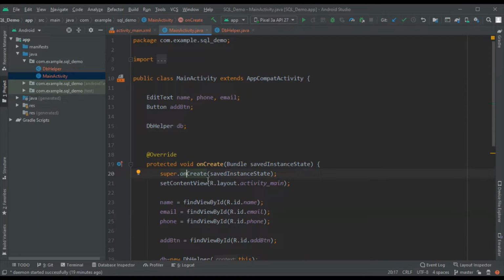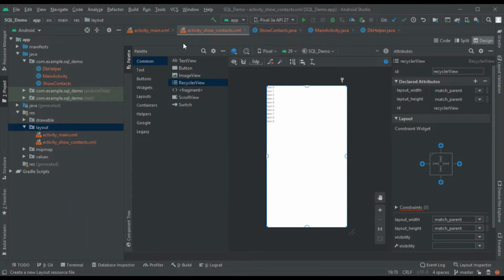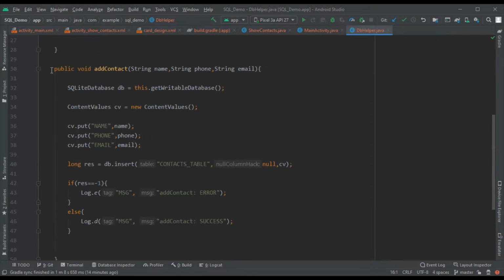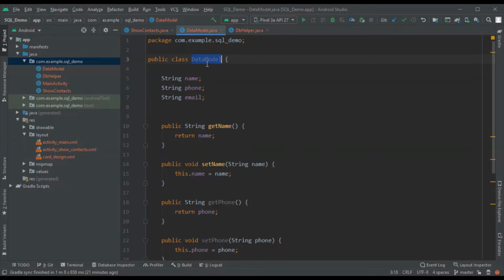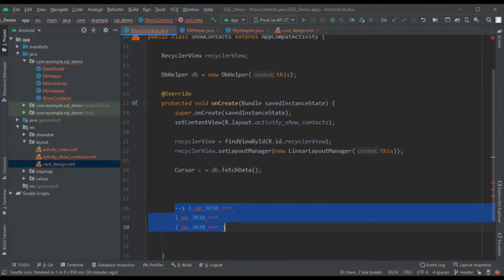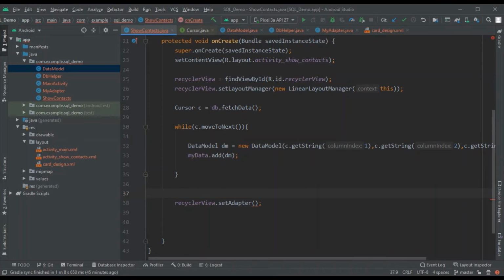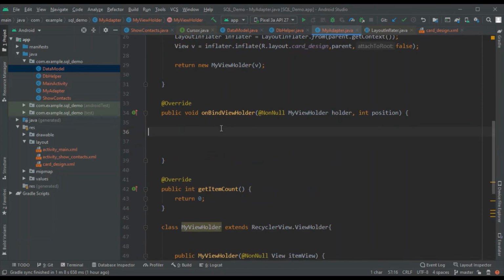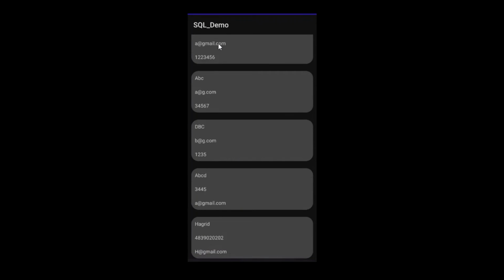SQL [Part 2]